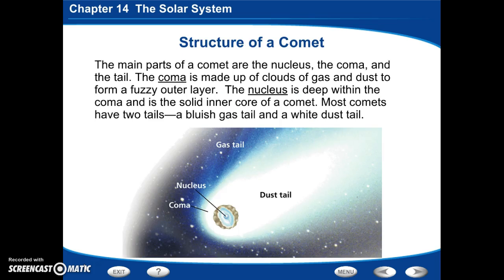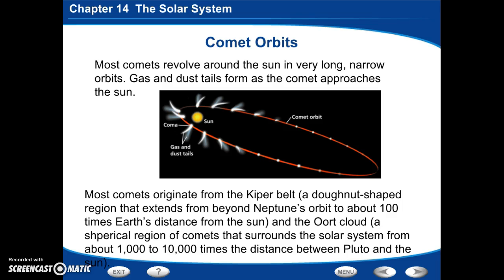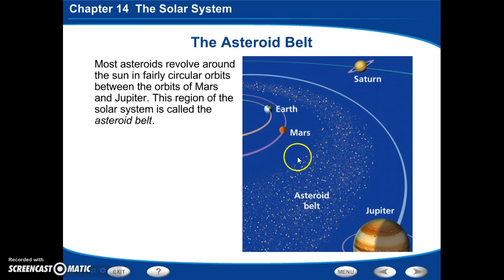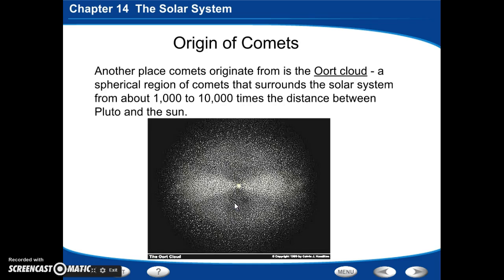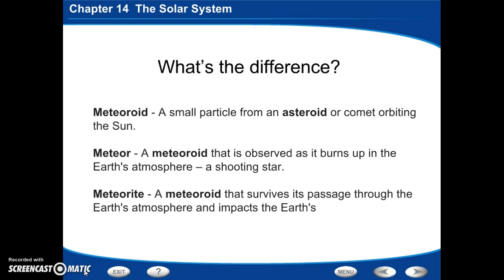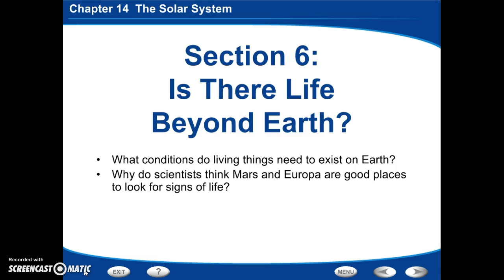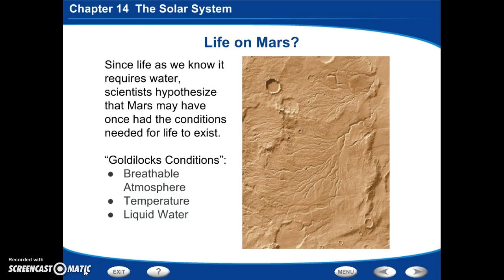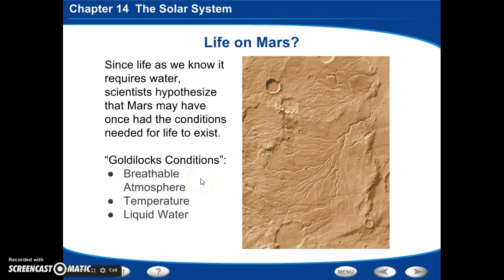Chp 14 Sec 5 & 6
Comets, Asteroids and Meteors